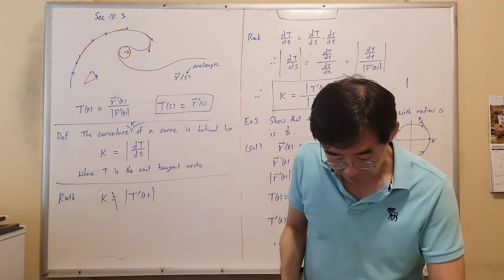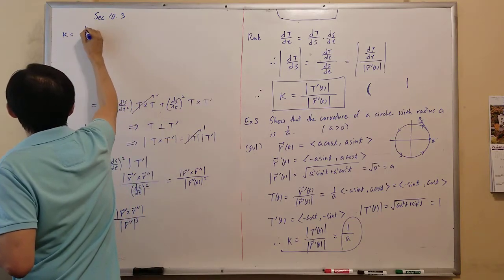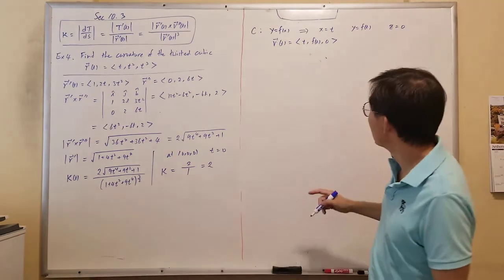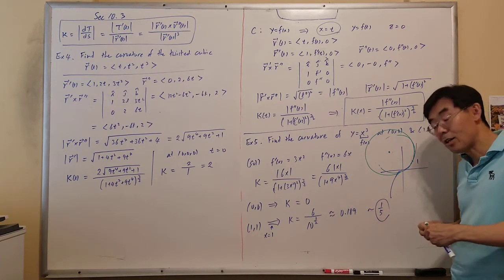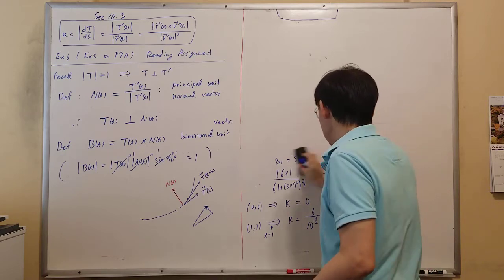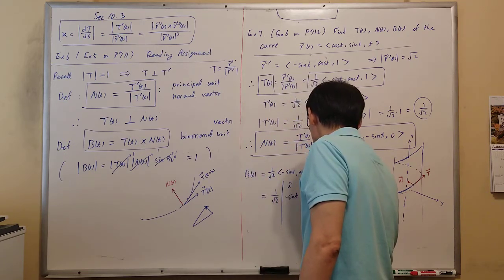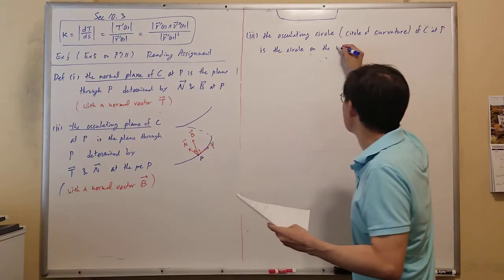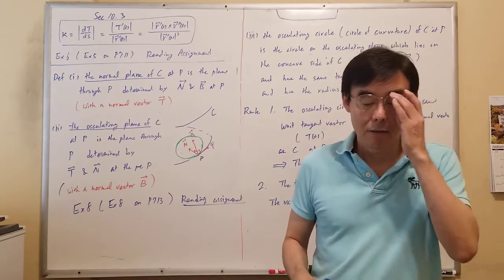Lecture Video of Math 2531/2533 Section 10.3, Part 2